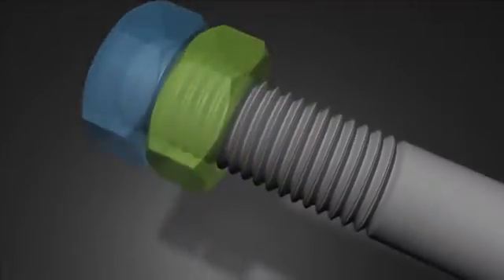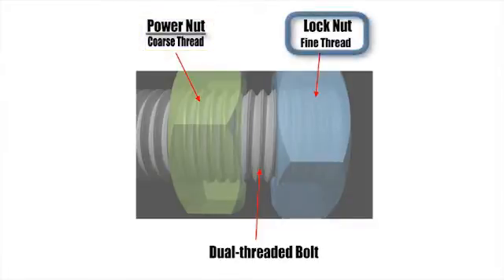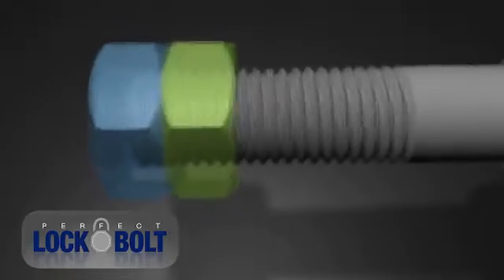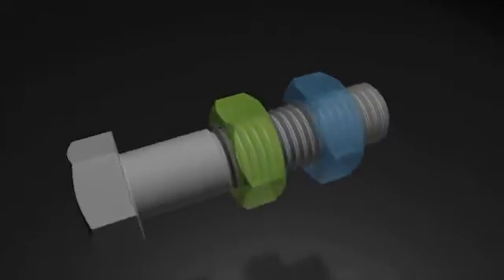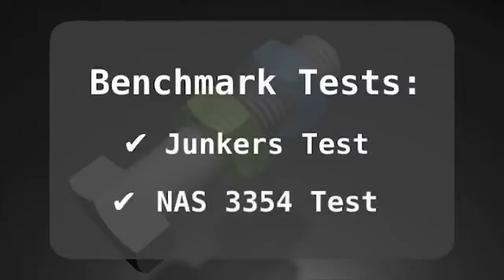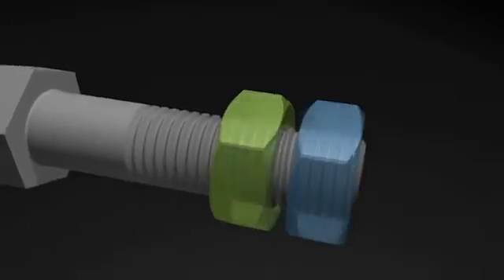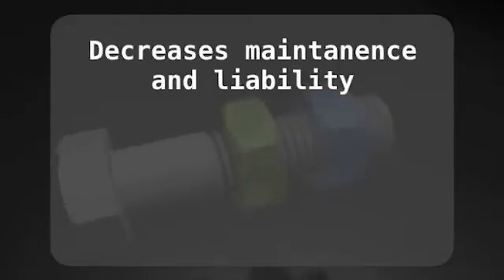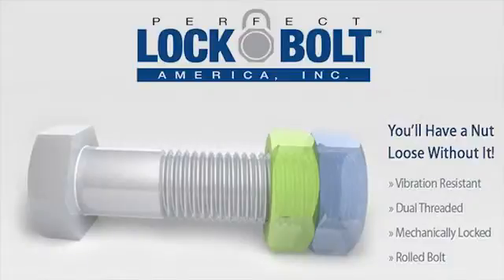Perfect Lock Bolt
The Perfect Lock Bolt (PLB) is a vibration resistant, dual threaded, mechanically locked bolt and two nut combination with rolled threads. The PLB is designed for repeated use and exceeds industry standards and can be built to your specification.